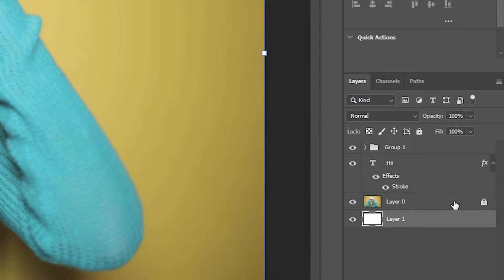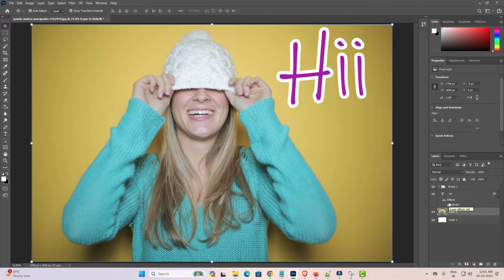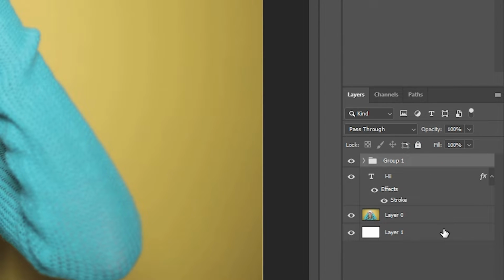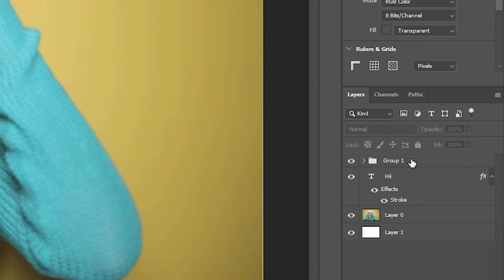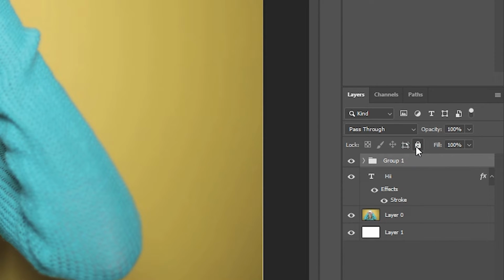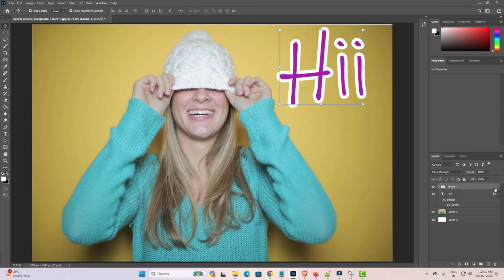How to Lock Layer, Multiple Layers or Groups in Photoshop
🚀 Unlock the power of layer control in Photoshop! In this comprehensive tutorial, learn how to lock individual layers, multiple layers, or entire groups for precise editing and design management.

📌 Key Topics Covered:
1️⃣ Locking a Single Layer: Securely protect a specific layer to prevent accidental changes.
2️⃣ Locking Multiple Layers: Streamline your workflow by locking multiple layers simultaneously.
3️⃣ Group Locking: Safeguard entire groups of layers for organized and controlled editing.
4️⃣ Layer Locking Techniques: Explore advanced layer locking features for effective design management.
5️⃣ Unlocking Layers: Learn the art of unlocking layers when you're ready to make changes.

🛠️ Our step-by-step guide ensures you have a solid understanding of layer locking in Photoshop, empowering you to take your editing skills to the next level.

🔒 Elevate your Photoshop game by mastering layer locking for precision editing and design control. Let's dive into the tutorial!